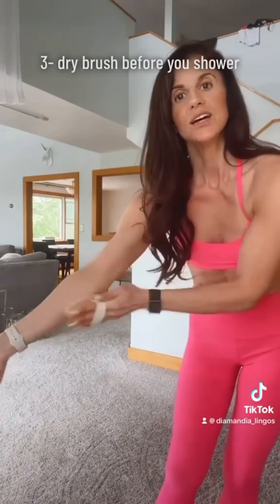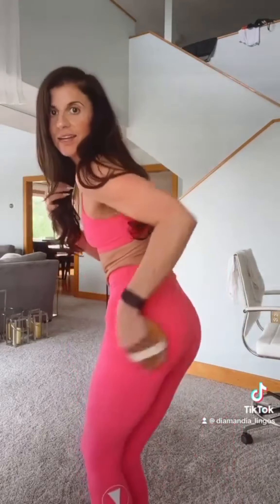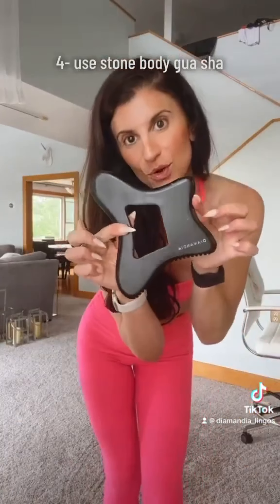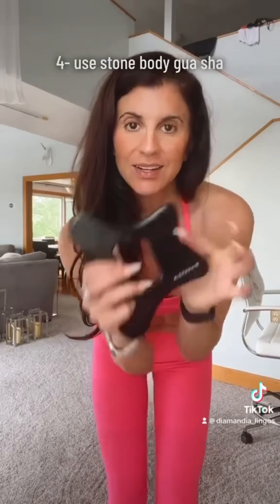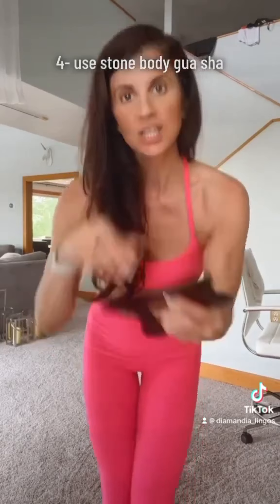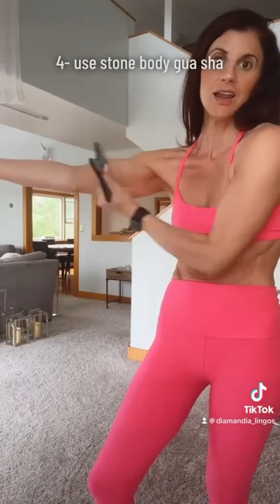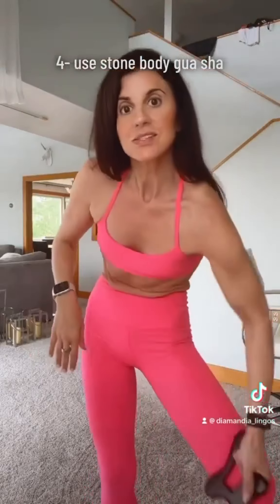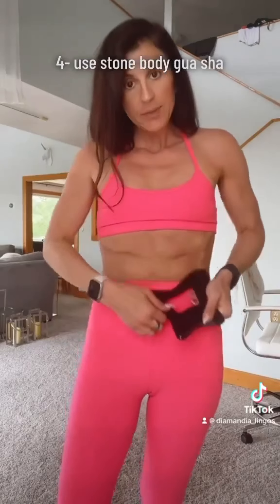Four Ways to Stimulate Your lymphaticsystem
All products available on my website DIAMANDIA.COM

Four Ways to Stimulate Your Lymphatic System.
1- Drink Hot Water with Lemon 🍋 Every Morning
2- Activate Lymph Nodes
3- Dry Brush Before Showering
4- Use DIAMANDIA Stone Body Gua Sha

The lymphatic system is essentially the filtration pipes of the body to remove toxins. This is the part of the body that protects us from infections and disease. It performs three critical functions. A healthy lymphatic system can become compromised due to illness, lack of physical activity, stress, poor diet or toxic overload. This can lead to a range of issues, including tissue swelling, poor skin tone, excess weight, cellulite, headaches, joint pain fatigue. The areas can get clogged in your bodily body will result in swelling and inflammation. Dry brushing and using the body Gua sha have made a world of difference in how I feel and how I look. The removal of the inflammation in my face, my body has been insanely noticeable. It has been a must do game changer in my routine.